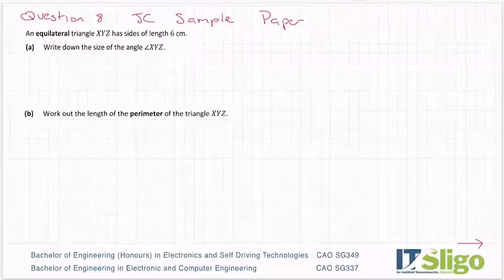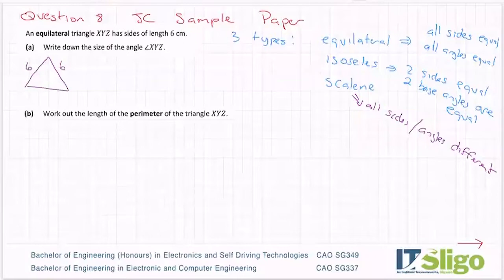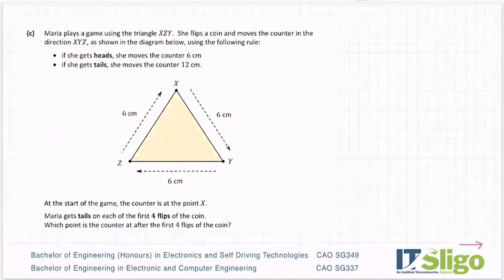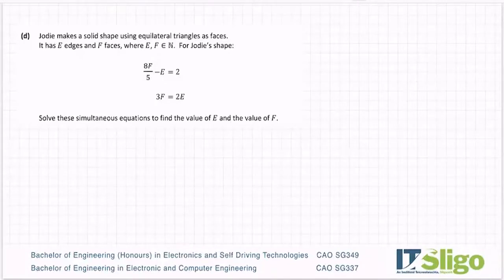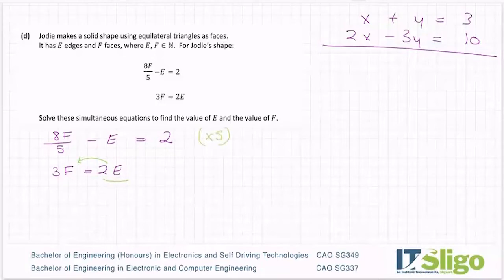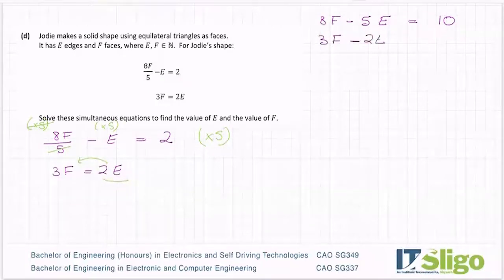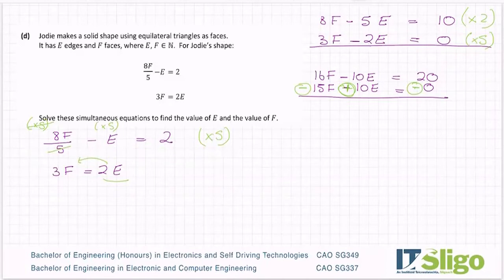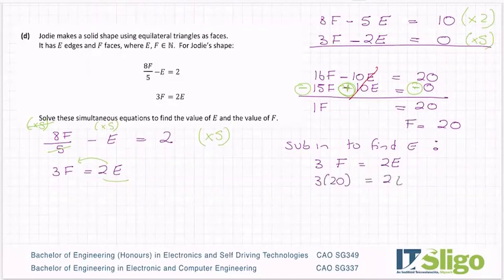New Junior Cycle Higher Level Maths Sample Paper 2021 Q8